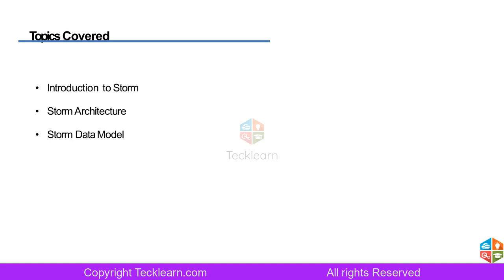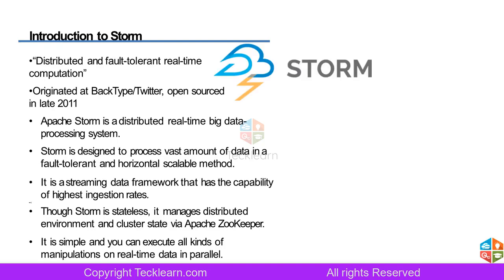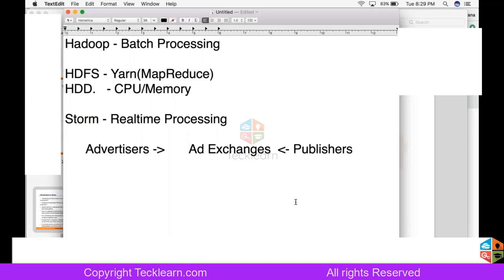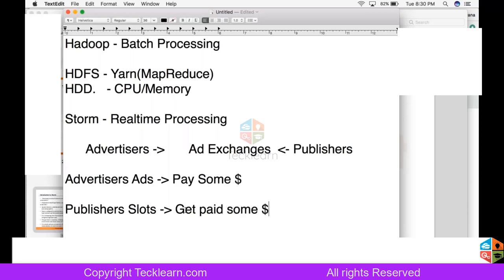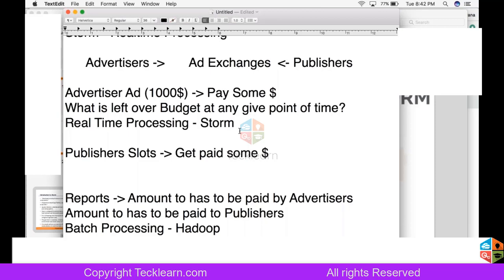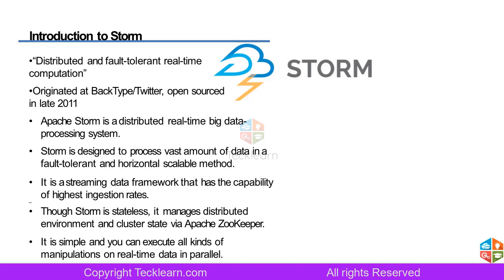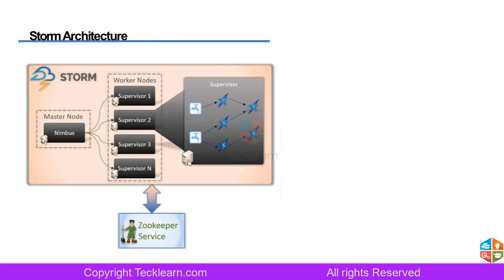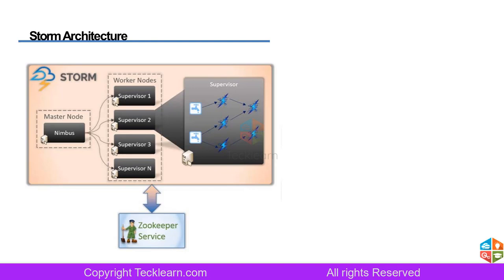Apache Storm Training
Tecklearn Apache Storm training will give you a working knowledge of the open-source computational engine, Apache Storm. You will be able to do distributed real-time data processing and come up with valuable insights. You will learn about the deployment and development of Apache Storm applications in real world for handling Big Data and implementing various analytical tools for powerful enterprise-grade solutions. Upon completion of this online training, you will hold a solid understanding and hands-on experience with Apache Storm.

Why you take Apache Storm Training?
The average pay of Apache Storm Professional stands at $90,167 P.A - Indeed.com
Apache Storm is a free and open source, distributed real-time computation system for processing fast, large streams of data

Curriculum
Introduction to Apache Storm
• Apache Storm
• Apache Storm Data Model
Architecture of Storm
• Apache Storm Architecture
• Hadoop distributed computing
• Apache Storm features
Installation and Configuration
• Pre-requisites for Installation
• Installation and Configuration
Storm UI
• Zookeeper
• Storm UI
Storm Topology Patterns